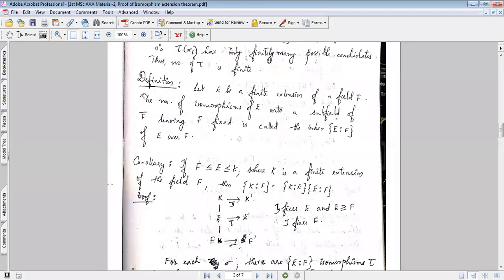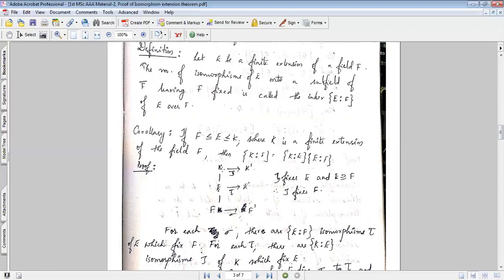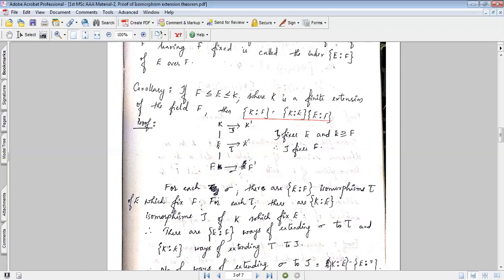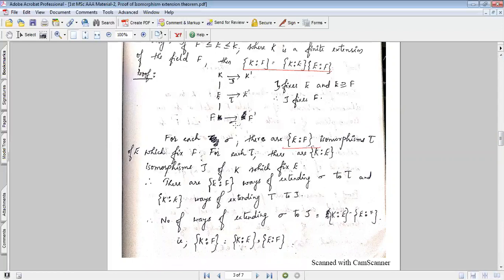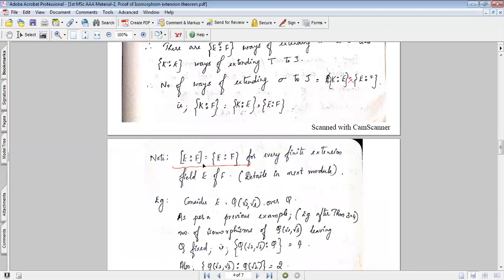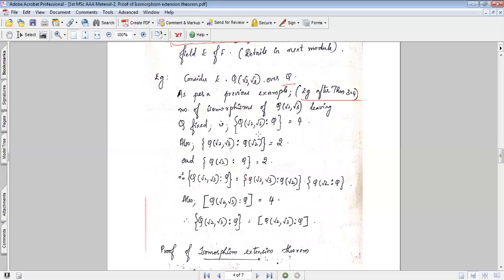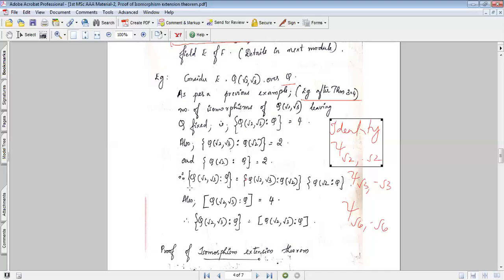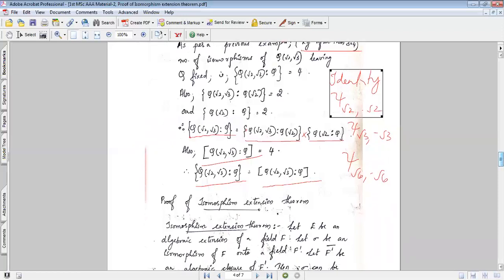1st MSc Advanced abstract algebra, Lecture 3, Isomorph ext thm contd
Dr. Lakshmi C